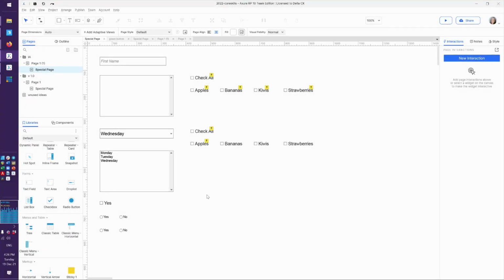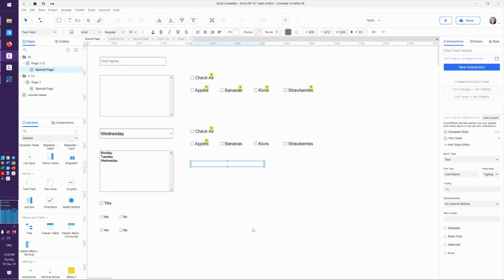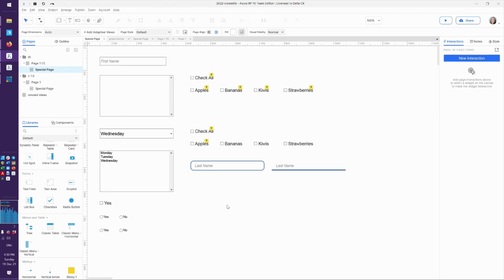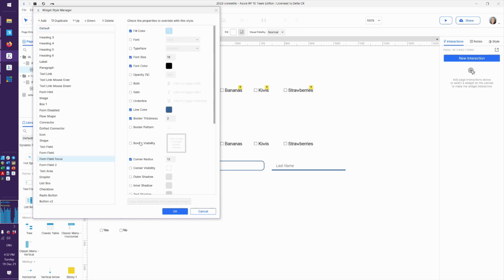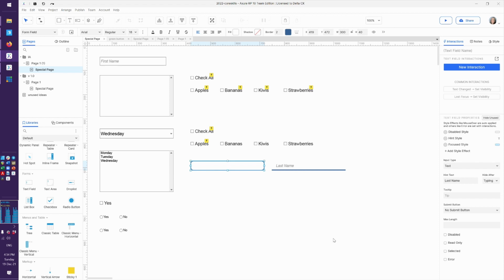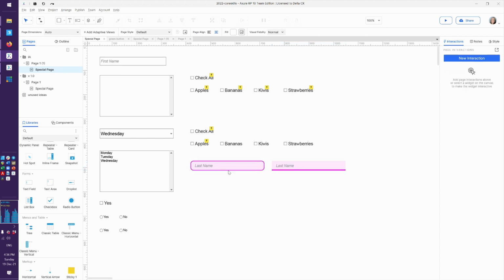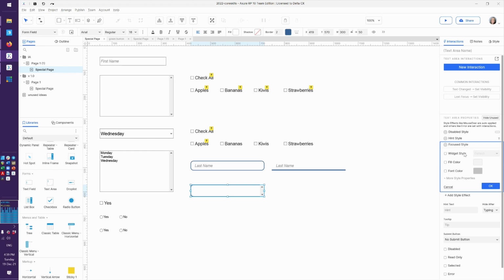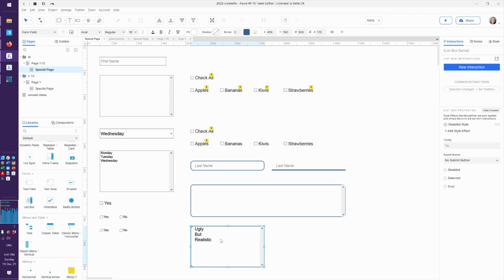Axure Core Skills - 1001 Visually Designed Inputs (Form Field, Text Area, Focus and Error Styles)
Chapters:
00:00 Intro
01:16 Lesson Start (Text Field)
05:00 Form Field Focus Style
10:02 Form Field Error Style
12:22 Text Area
15:13 List Box